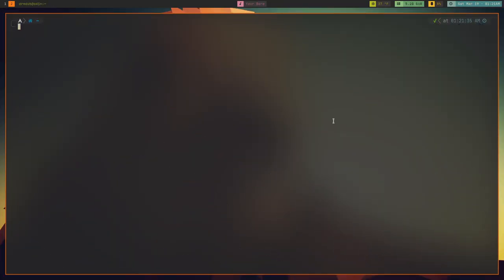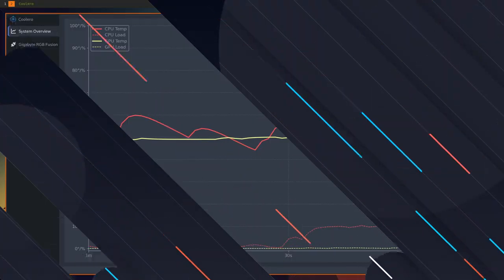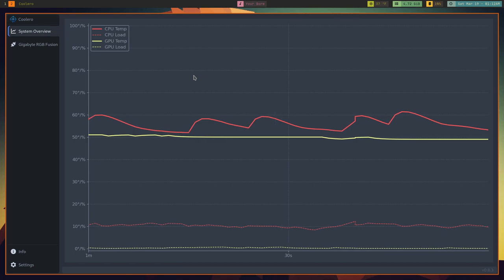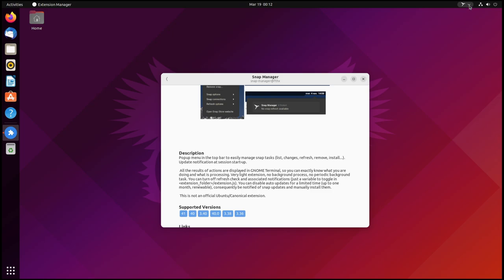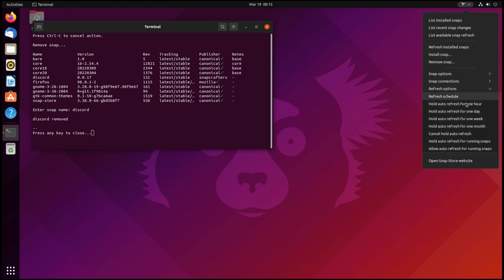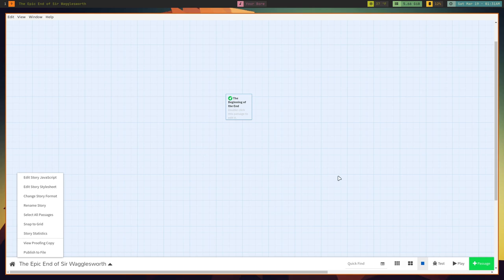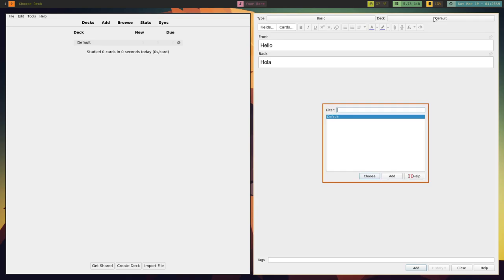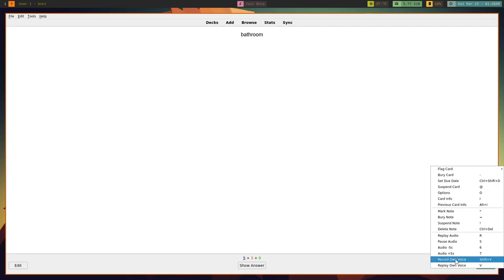Top 5 Linux Apps of the Month - March 2022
It's over halfway through March, so here's the next installment of Top 5 Linux Apps.

Robert M.

Syd A.

Devon, Patrick, Fred, Kramer K.

Maeglin, Jackson Knife and Tool, Steve A, CyberGuyLinux, Garrick, Samuel

Mitchel, Archsinner, carnondated, Shaun, Jeremy, Odin, Martin, Andy P., Ross

Marek, Camp514, Joshua Lee, Joris AKA JDawg, Peter, Crucible, Darkbadits6,  Primus

[Time Stamps]
0:00 Intro
0:35 Exa
2:18 Coolero
4:39 Snap Manager
6:49 Twine
9:17 Anki
11:33 Conclusion